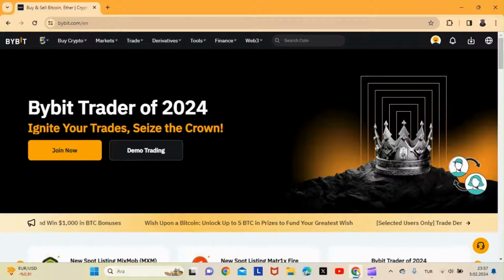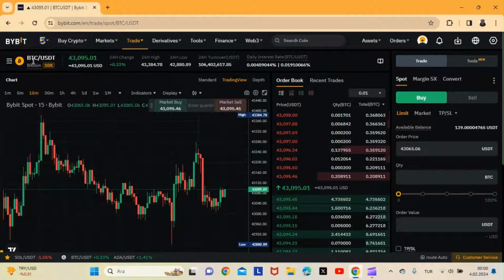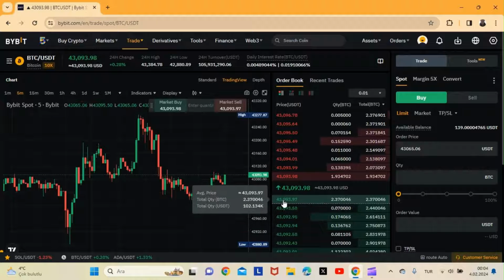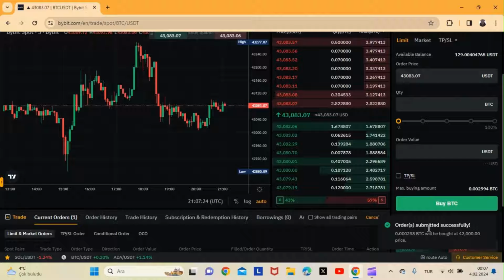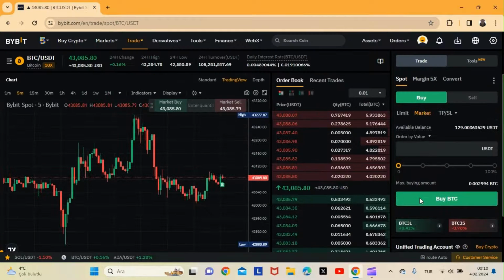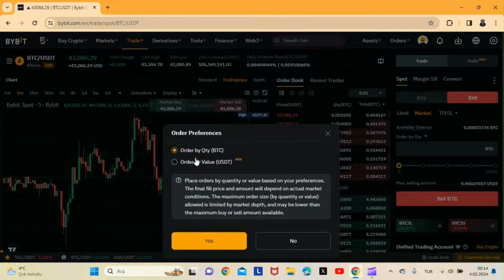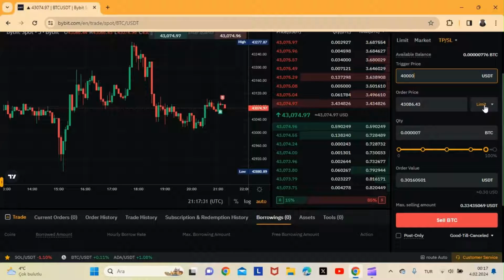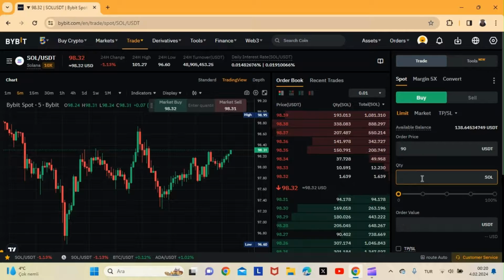HOW TO DO SPOT TRADING ON BYBIT (BEGINNERS GUIDE)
How to do spot trading on ByBit: A complete beginner guide. You can make $50 and more a day just by doing spot trading on the bybit exchange.

SIGNUP WITH MY BYBIT LINK TO GET FREE REWARDS